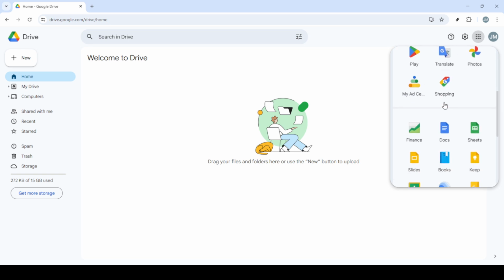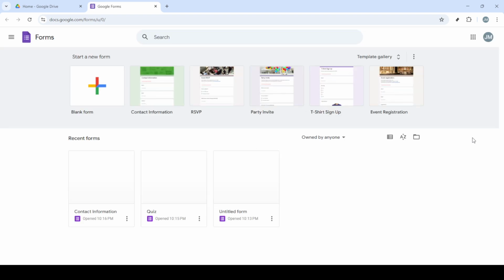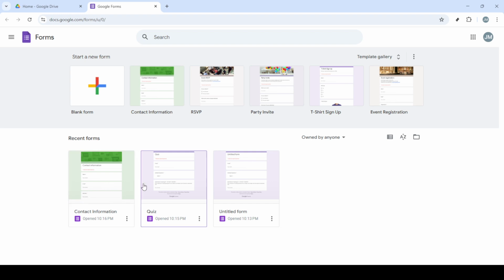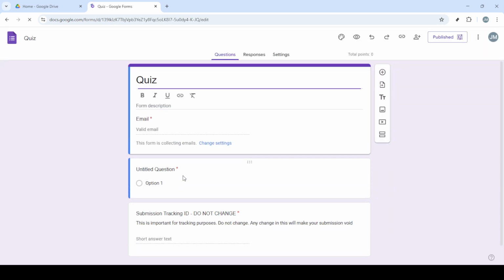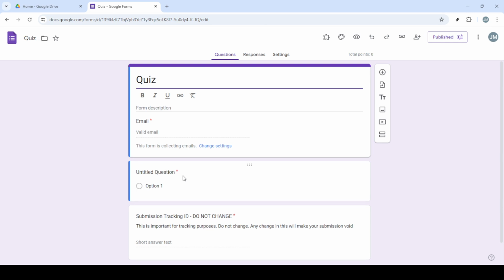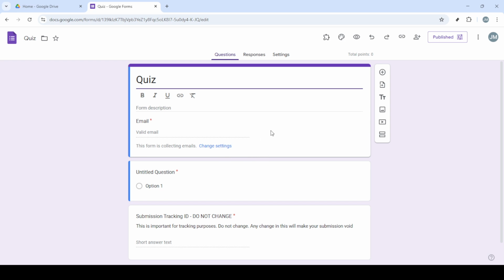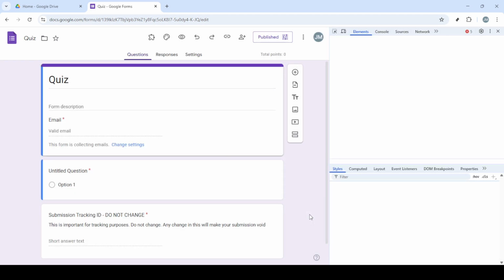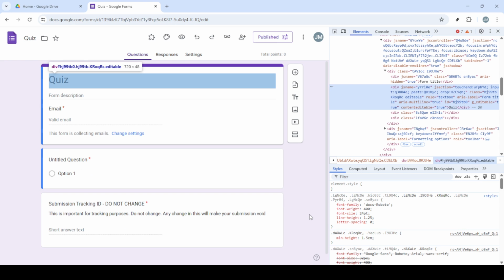How to See All Answers in Google Forms! Secret Trick [2025 Full Guide]